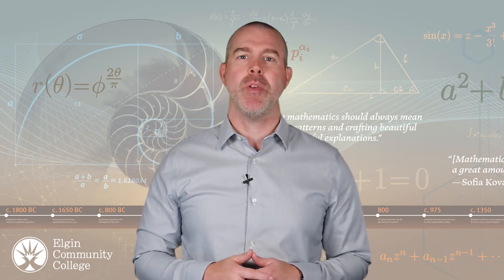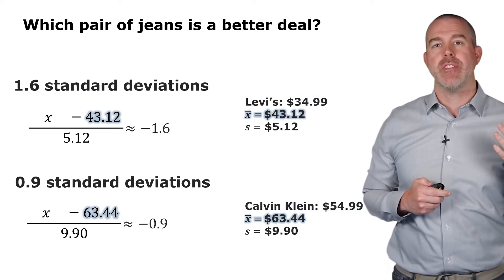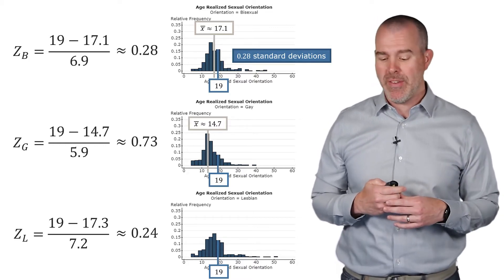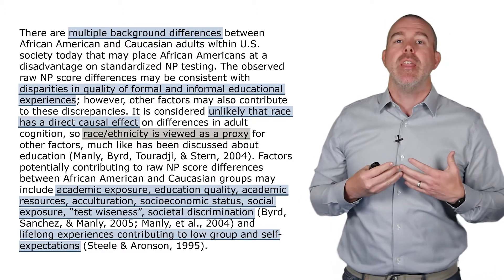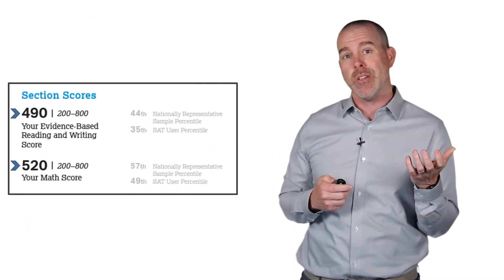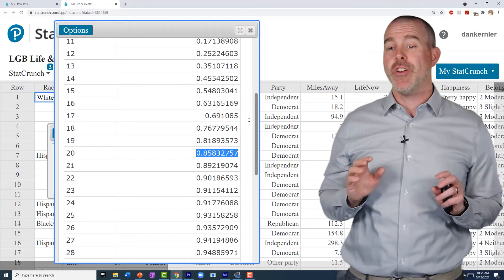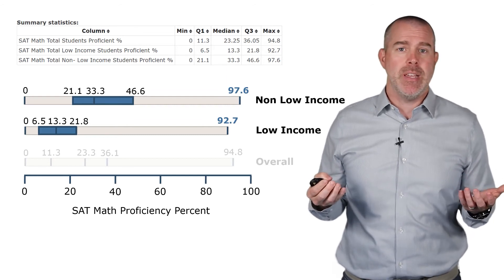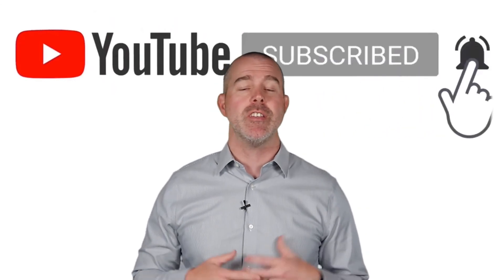Statistics - Measures of Position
This video is part of the Introductory Statistics series by Professor Dan Kernler of Elgin Community College. In this video, we talk about how to describe an individual's position relative to its peers.

Links:
LGB Life & Health: